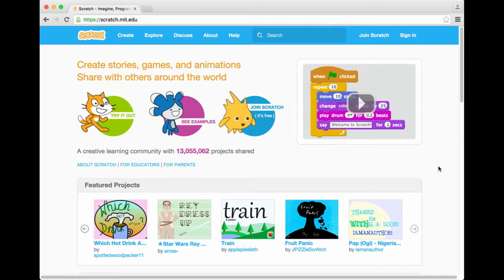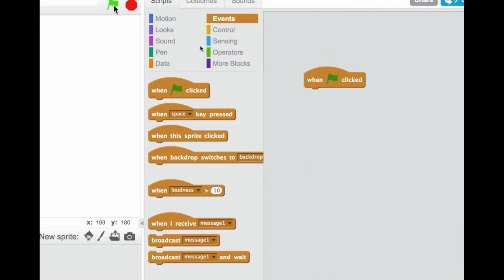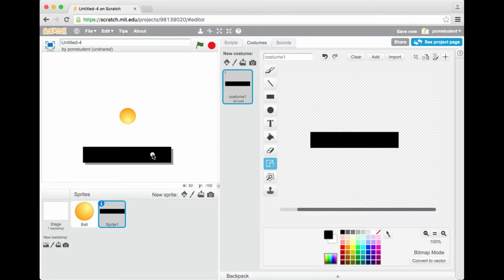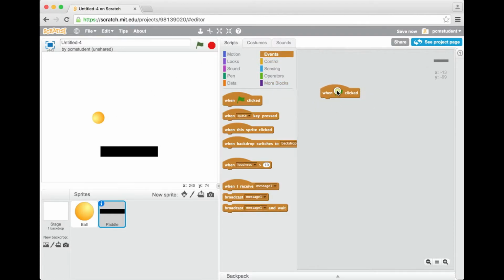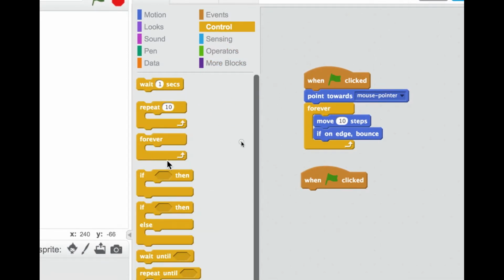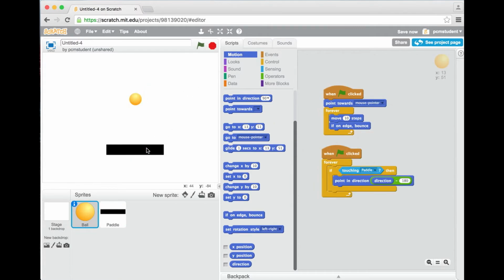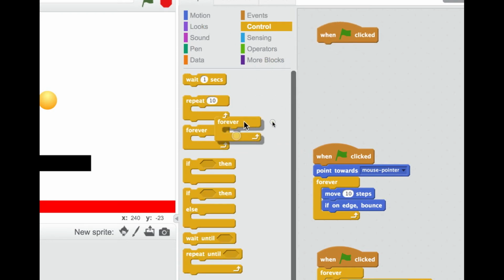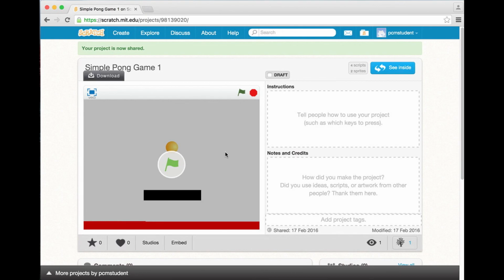Junior ICT (2015-16) Create a Simple Pong Game